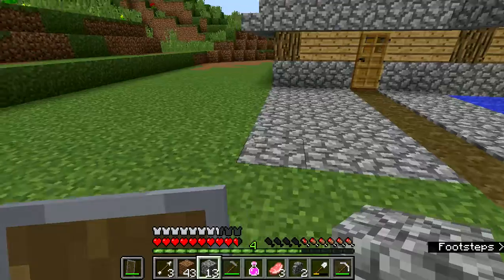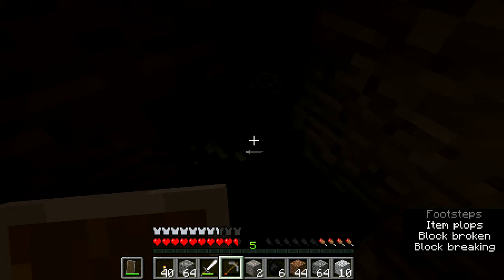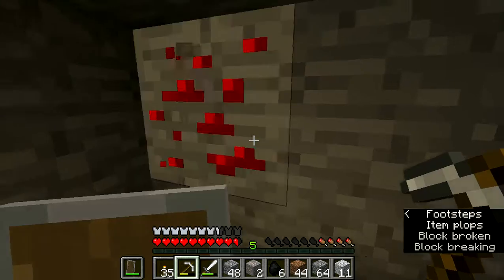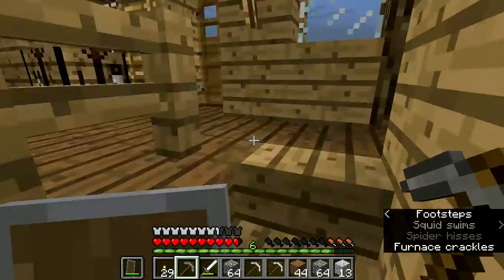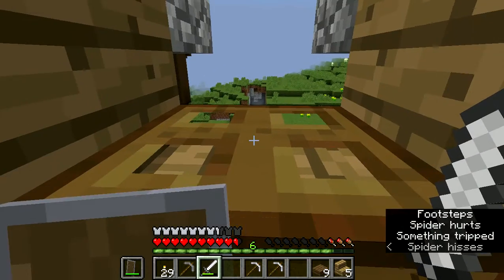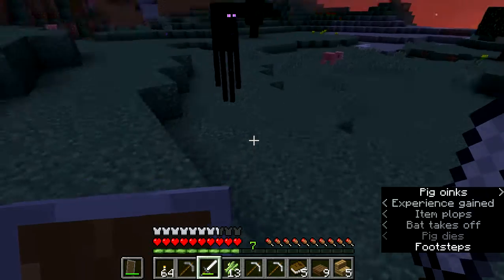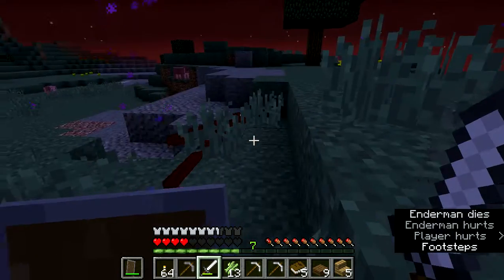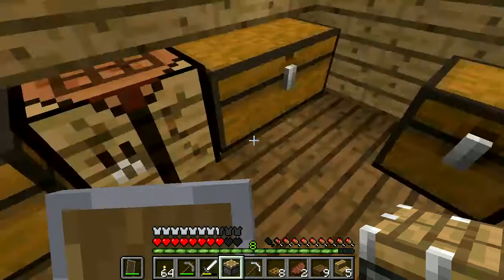Day 24 in minecraft